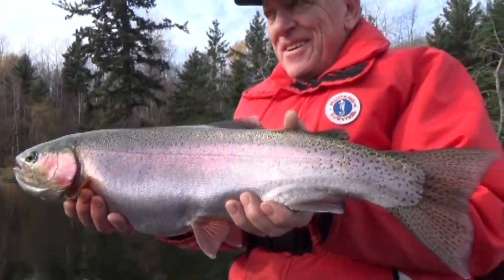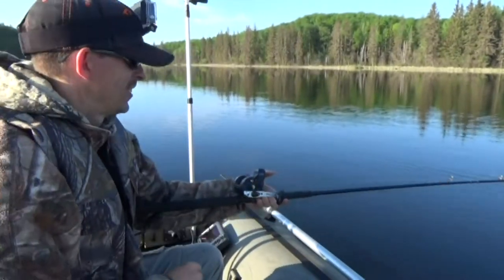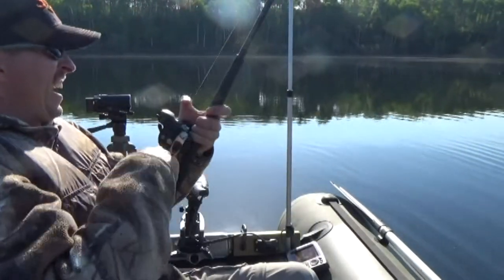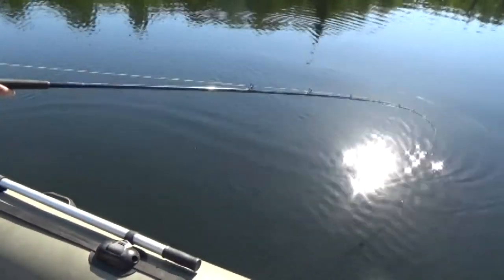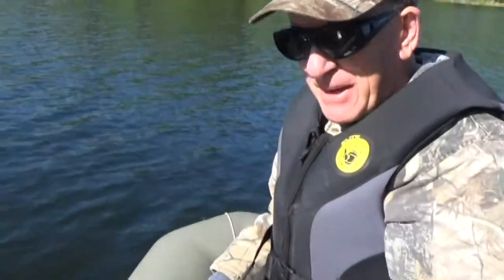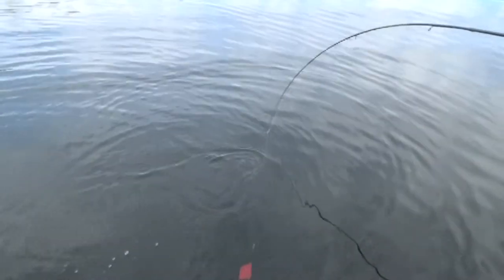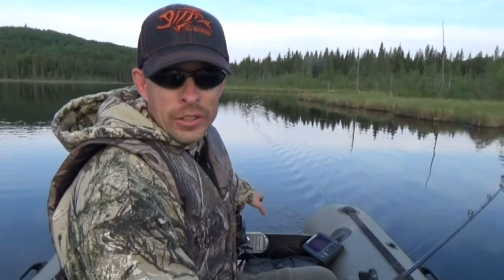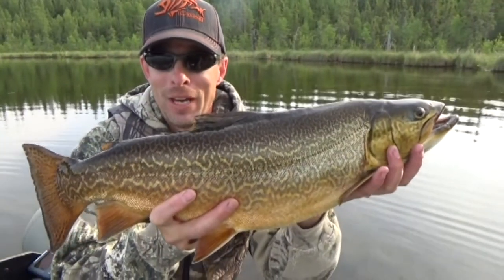Coyote Country Mixed Trout Fishing Action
Coyote Country video titled "Mixed Trout Fishing Action" which includes species such as Rainbow, Splake, and Tiger Trout. (2015)